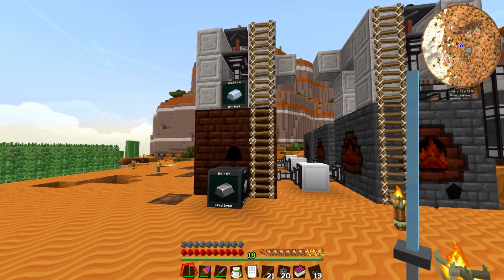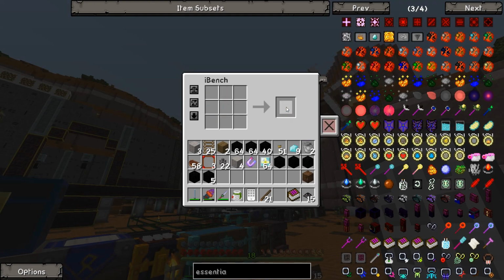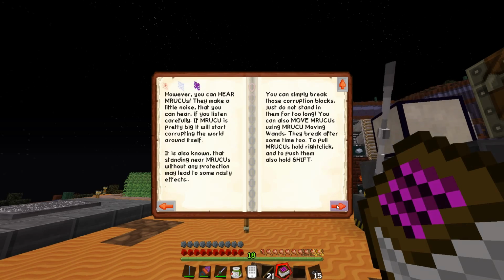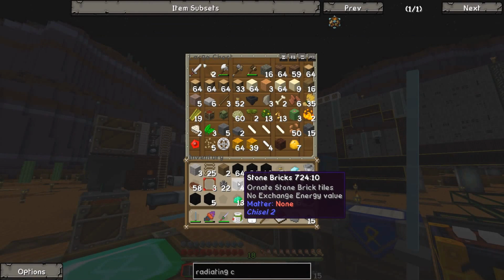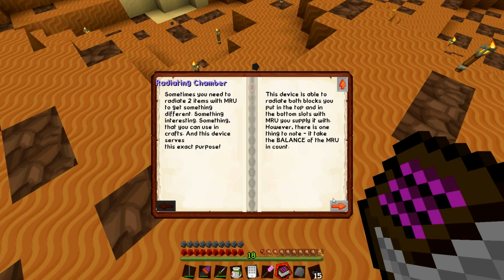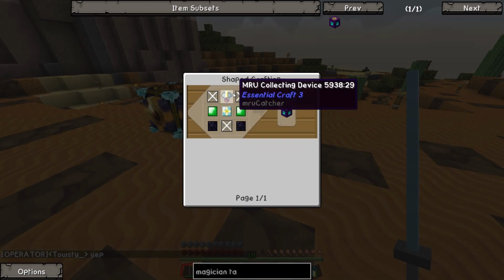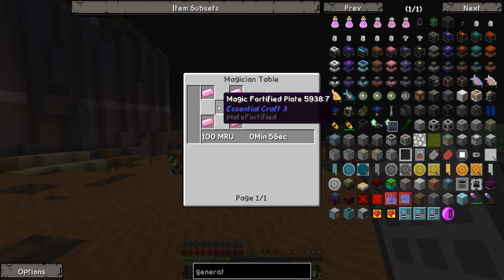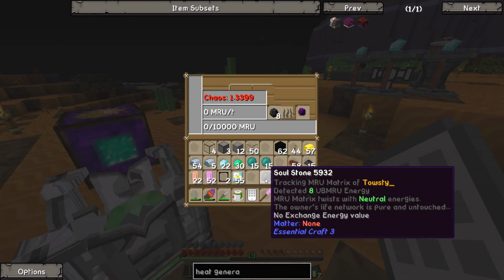FTB Horizons - Episode 6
Welcome back to the Labs!

Let's jump into this world full of mystery and wonder on the FTB Horizons pack!